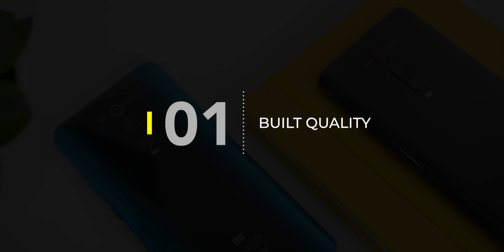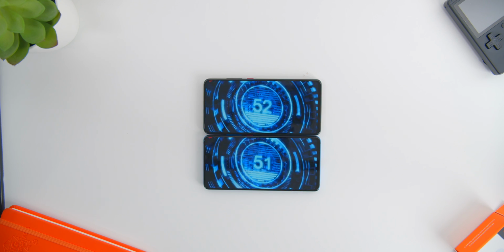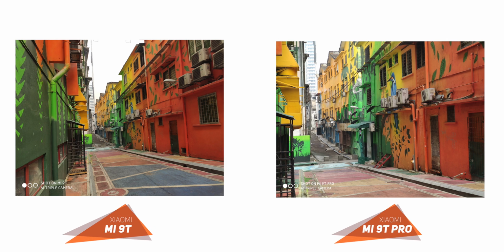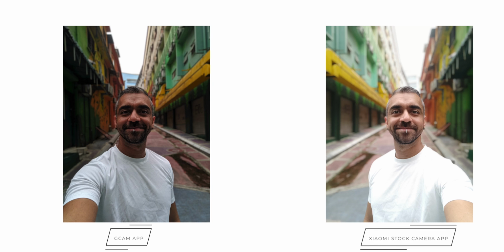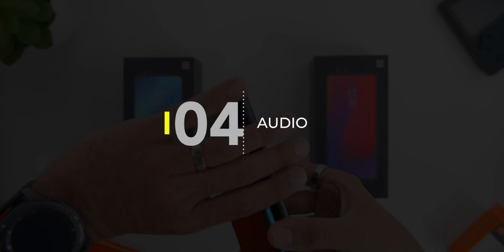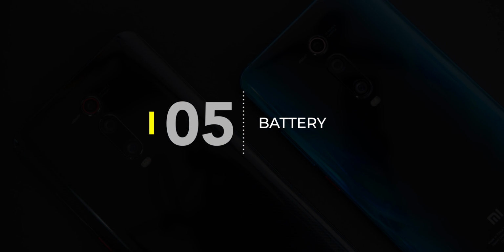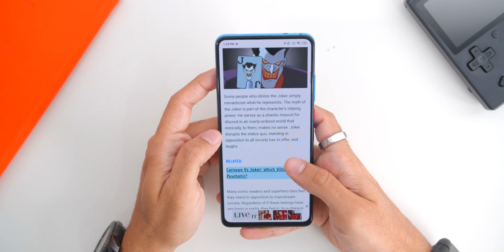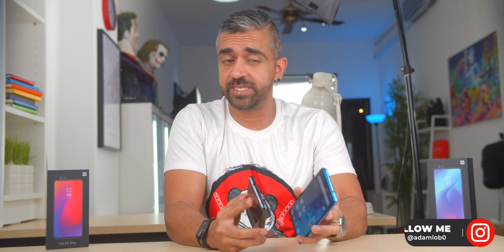Xiaomi Mi 9T Pro Vs Xiaomi Mi 9T: Pro or Non Pro? 🤔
If you have a dilemma between getting the Xiaomi Mi 9T Pro (Redmi K20) or the regular Xiaomi Mi 9T (K20 Pro). This video comparison will definitely help you make a purchase decision.